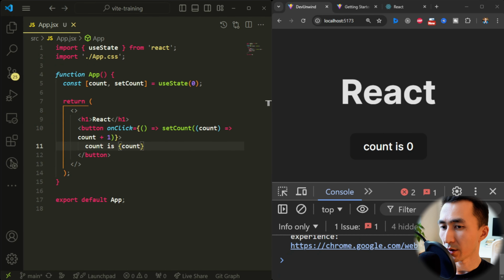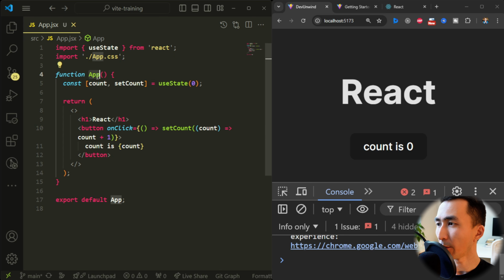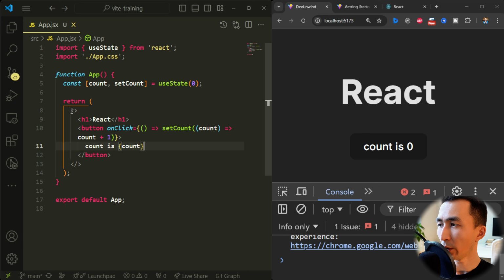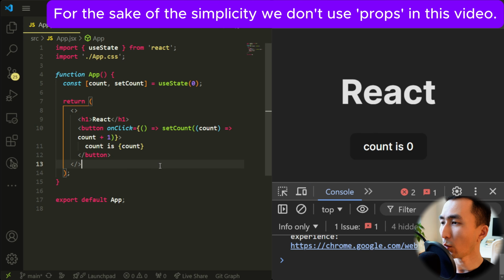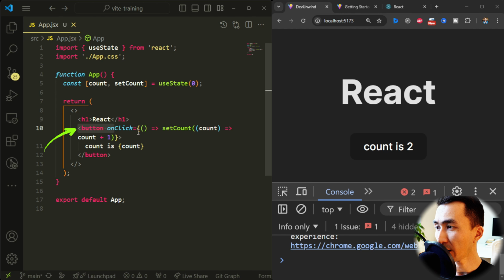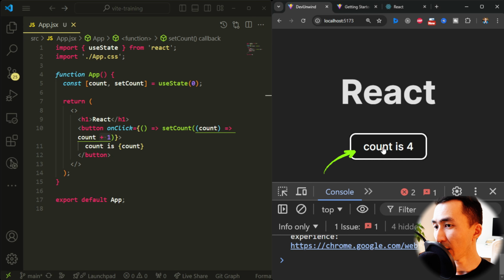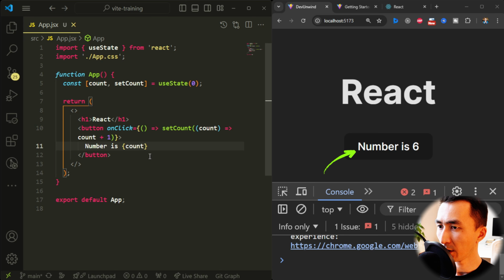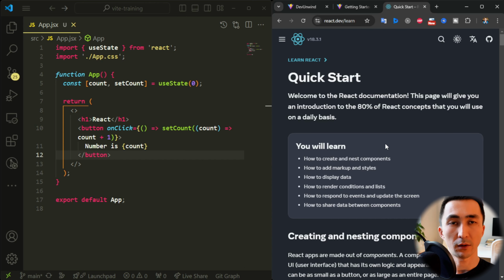Learn React in 5 Minutes: Beginner’s Guide 2024-2025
Are you ready to learn React in just 5 minutes? 🚀 In this beginner-friendly guide, we’ll cover the essentials of React, the most popular JavaScript library for building dynamic and efficient user interfaces. Whether you’re new to programming or looking to enhance your front-end skills, this video is the perfect starting point!

What You'll Learn:
- What React is and why it’s the go-to choice for developers in 2024
- The core concepts: components, state, and props
- JSX explained: Write HTML-like code inside JavaScript
- A quick demo: Create a simple app and track button clicks
- How to start using React with tools like Vite

React’s flexibility, huge community, and career-boosting potential make it an excellent skill to learn for beginners and professionals alike. By the end of this video, you’ll have a solid understanding of React’s basics and know exactly how to dive deeper into learning.

💡 Pro Tip: Start with small projects and build your knowledge step by step. Practice creating reusable components and explore React hooks to unlock its full potential!

Minimum Prerequisites to Start This Tutorial:
To follow along with the "Learn React in 5 Minutes" tutorial, you'll need to set up your development environment. Here’s a step-by-step guide to get you started:

Step 1: Download and Install Visual Studio Code (VSCode)
2) Download VSCode:
Click the "Download" button for your operating system (Windows, macOS, or Linux).
3) Install VSCode:
During installation, check the box to add VSCode to your system’s PATH (important for the terminal).
4) Launch VSCode:
Open VSCode after installation is complete.

1) Download Node.js:
and download the LTS (Long-Term Support) version.
2) Install Node.js:
Run the installer and follow the instructions.
During the installation, ensure the checkbox for installing npm (Node Package Manager) is checked.

Step 3: Create a New React Project with Vite
1) Open your terminal:
Use VSCode’s built-in terminal (press Ctrl + ~ or go to View - Terminal).
2) Run the following command:
Replace my-react-app with the name of your project:
npm create vite@latest my-react-app --template react
3) Follow the prompts:
Confirm the project name (my-react-app) or customize it.
Select React as the framework and JavaScript as the variant.
4) Navigate to your project directory:
cd my-react-app
5) Install dependencies:
npm install
6) Start the development server:

Step 4: Open Your Project in VSCode
1) Open your project folder:
In VSCode, click File - Open Folder and select your project folder (my-react-app).
2) Start Coding:
Open the src/App.jsx file to begin editing the default component.

Ready for the Tutorial
Now that your environment is set up:
- You have VSCode installed for editing code.
- Your Vite development server is running to preview your app.
- Open the browser to the local development URL to see your React app live.
You’re all set to follow the tutorial and learn React! 🚀
Chapters:
00:00 - Why Learn React?
00:25 - What are the core concepts of React and what is Components?
01:14 - What is JSX in React?
01:43 - What is State in React?
02:30 - What is Event Handler in React?
03:29 - Where to start a React? What is Vite?
04:05 - Where to get more information on React?
04:41 - So Why Keep Learning React at all?